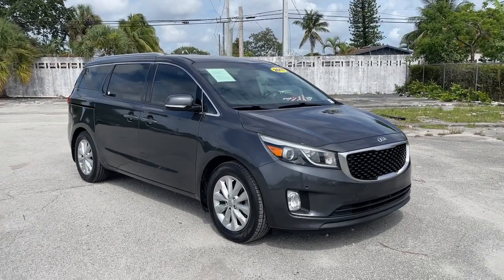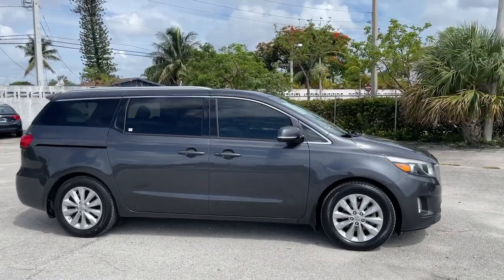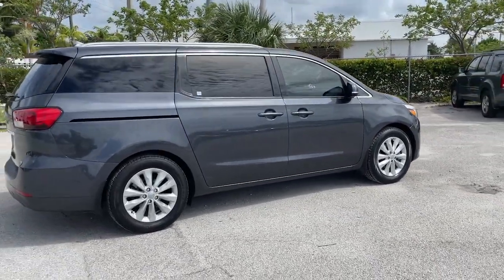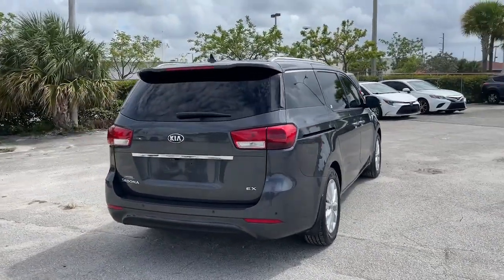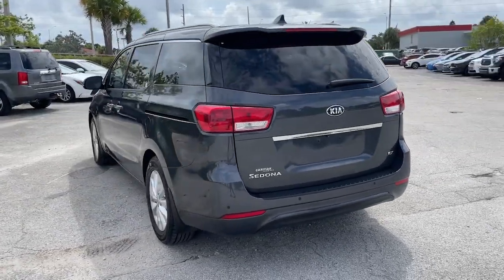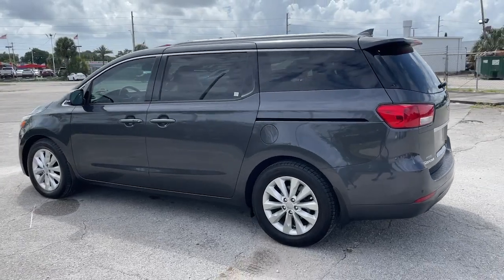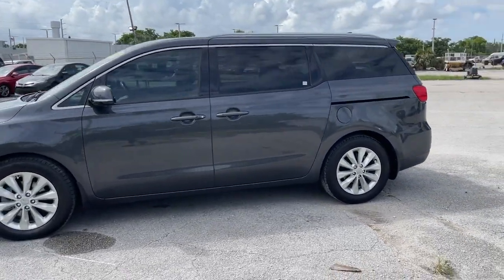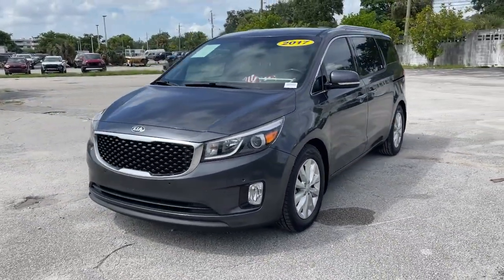2017 Kia Sedona Hollywood, Fort Lauderdale, Hialeah, Boca Raton, Palm Beach, FL T1327000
Platinum Graphite Used 2017 Kia Sedona available in Hollywood, Florida at Toyota of Hollywood. Servicing the Fort Lauderdale, Hialeah, Boca Raton, Palm Beach, FL area.

1841 N State Rd 7